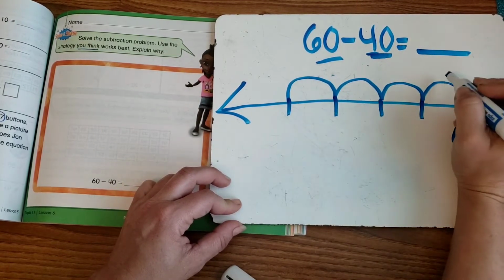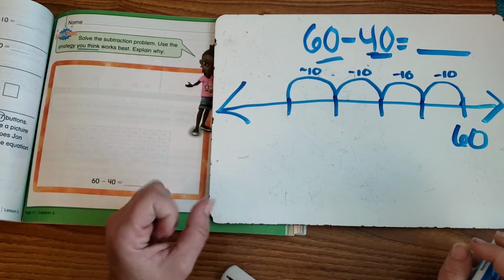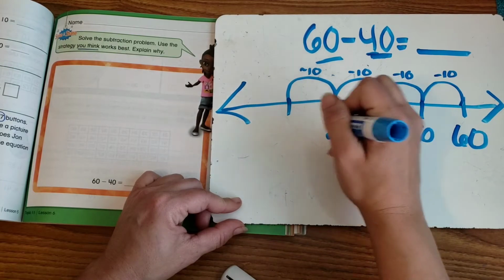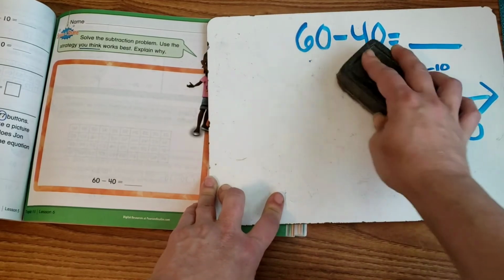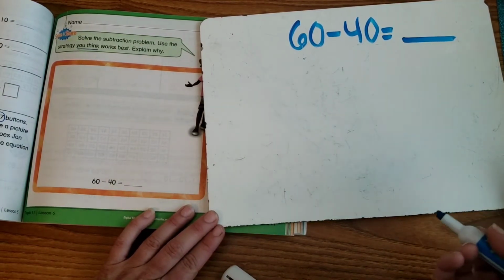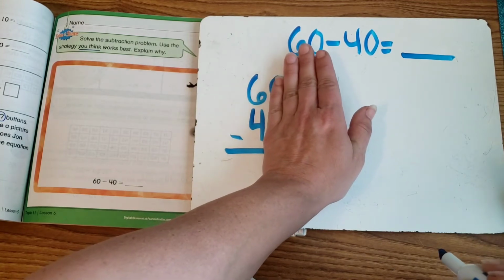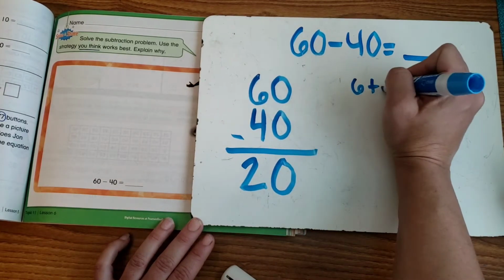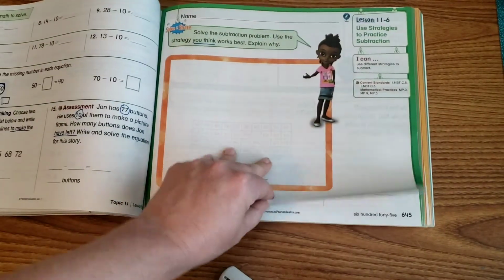Math 11-6 (5/5/20)